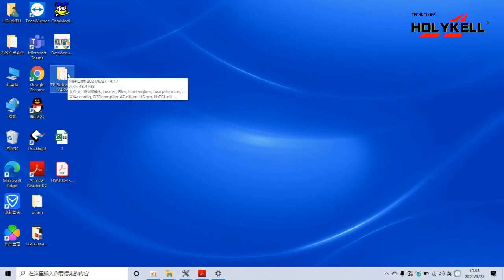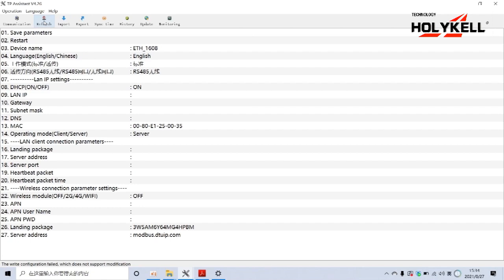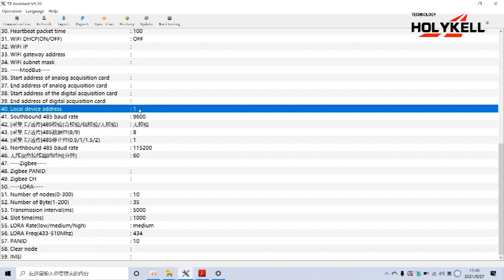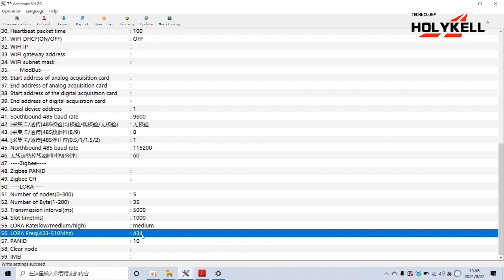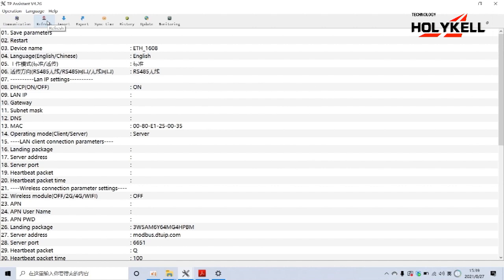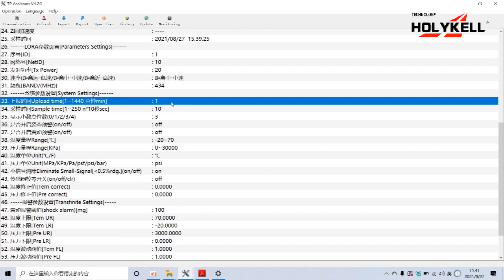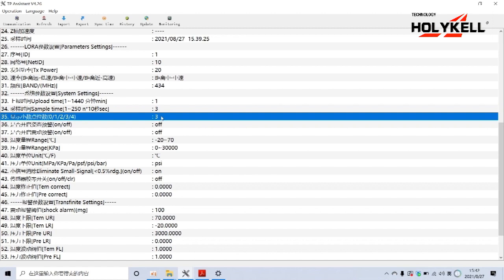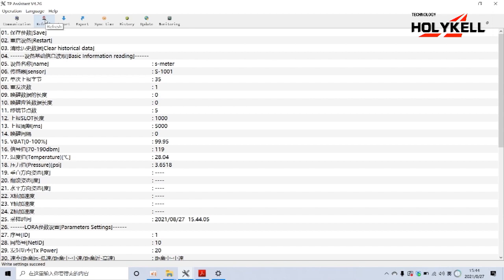Manual of LoRa Pressure Sensor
The parameters setting of HOLYKELL LoRa wireless pressure sensor.